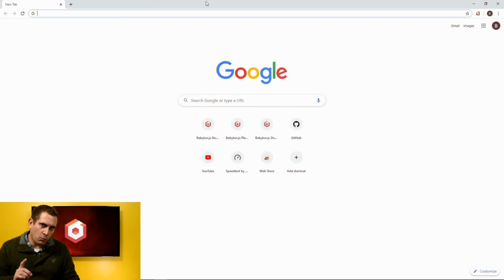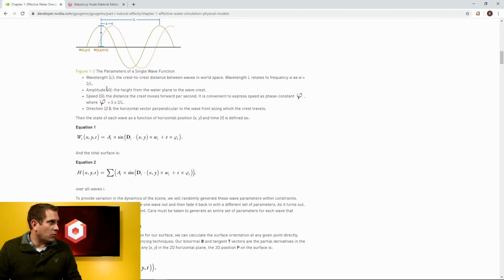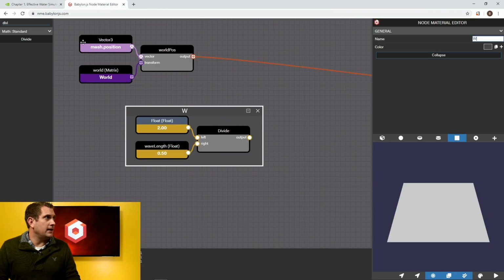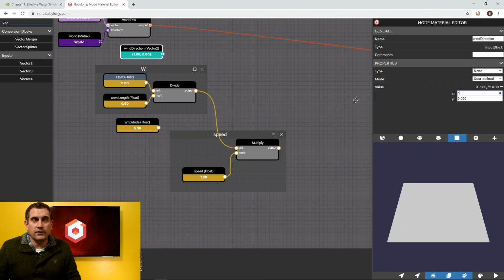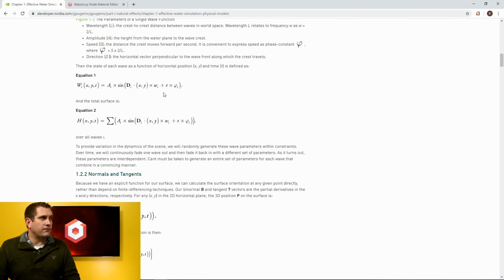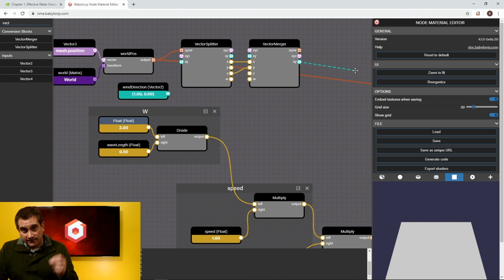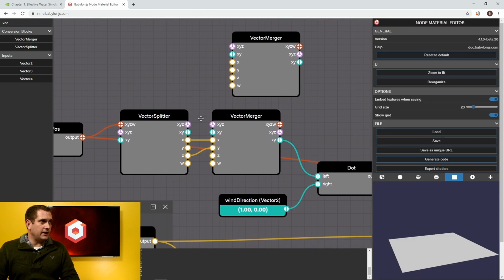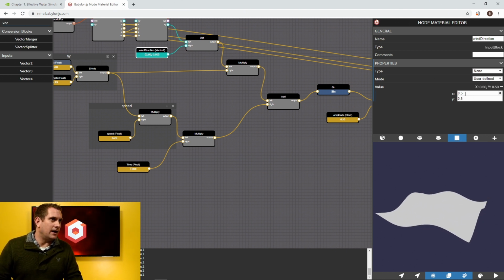Mystery Demo Tutorial Part 1: Mastering Sine Waves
Jason kicks off part 1 of an epic 9-part Mystery Demo tutorial series. Through this series we'll go in depth, step by step, creating a demo together. There's only one catch...you won't find out what we're actually making until the very end. Sound fun? Well dive right in and follow along!

For part 1, we'll go through the process of moving the vertices of a mesh with a sine wave in the Node Material Editor.